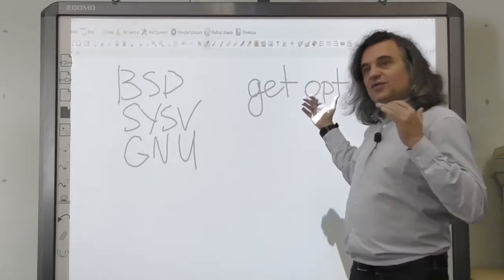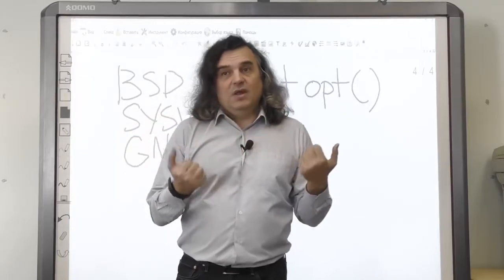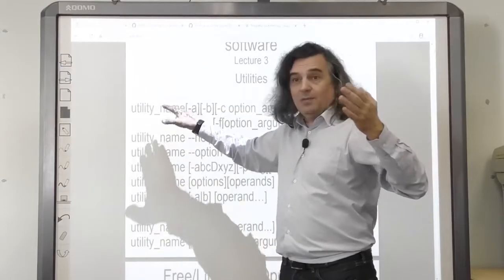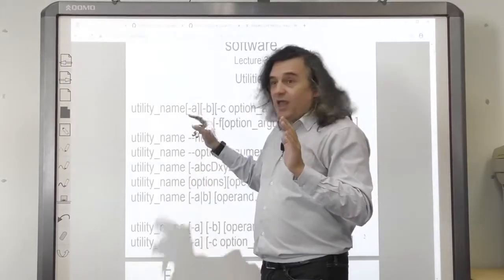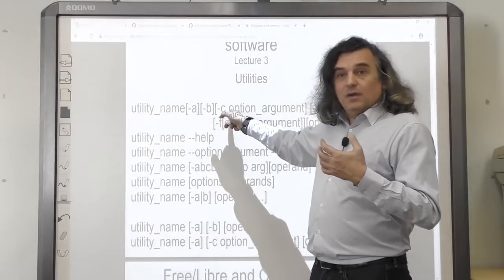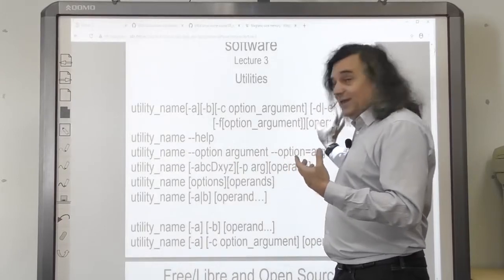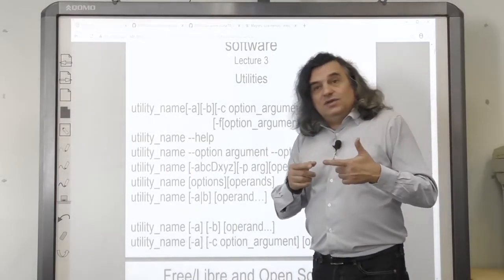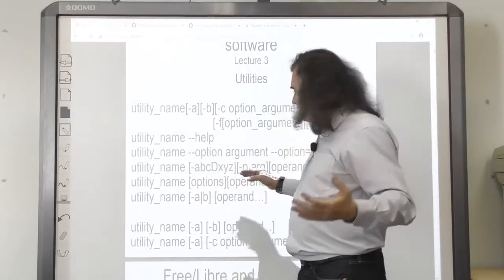013 utilities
Utilities